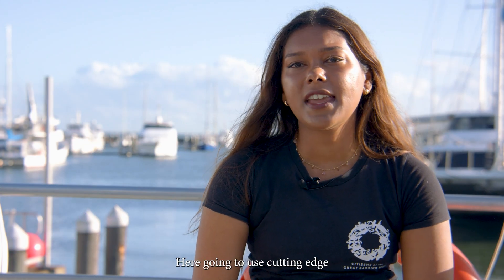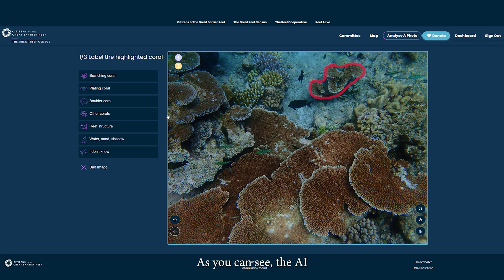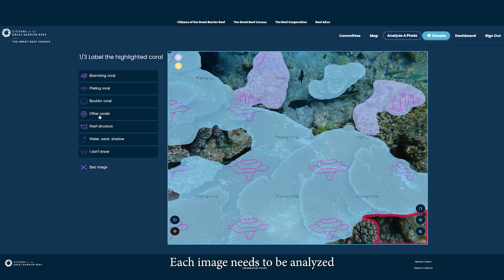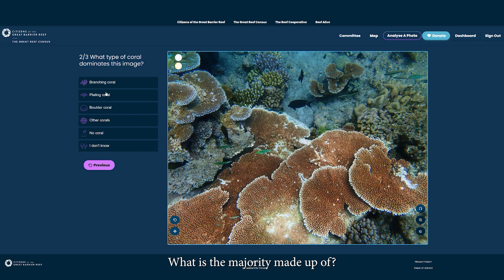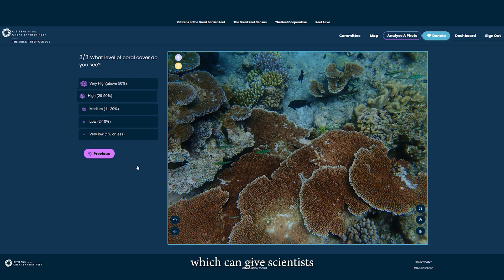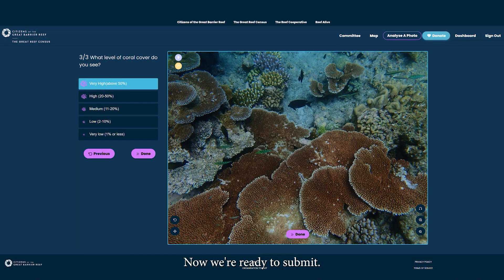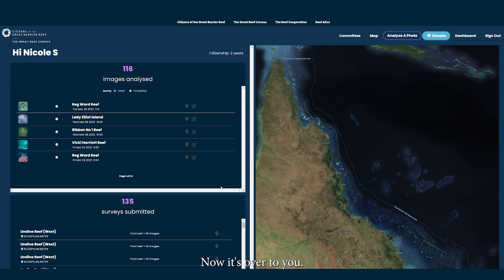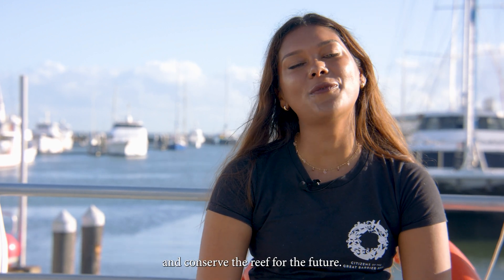How you can help protect the Great Barrier Reef.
Watch this video to find out how you can help protect the Reef simply by picking up your phone or opening up your laptop.

Citizens of the Great Barrier Reef is asking everyday people to donate their screen time to analyse data from the Great Reef Census.

The combination of AI (Artificial Intelligence) with the human eye (everyday people looking at survey images), allows timely reconnaissance data to be passed on to scientists and reef managers to better protect the Reef.